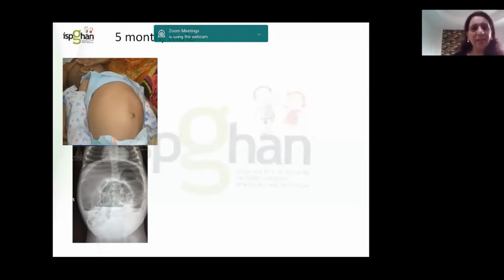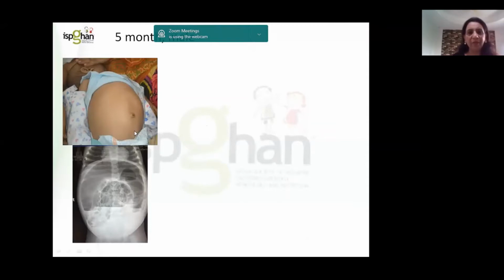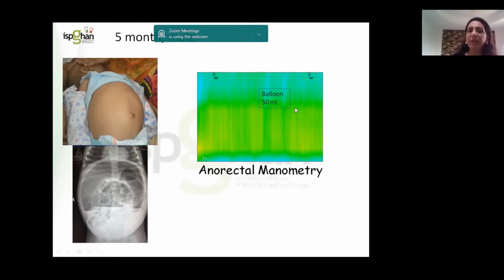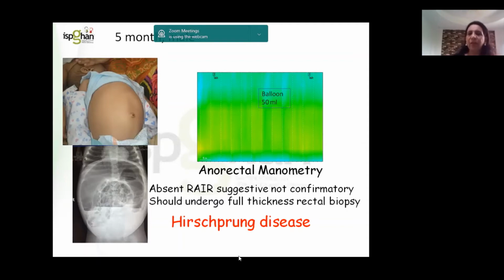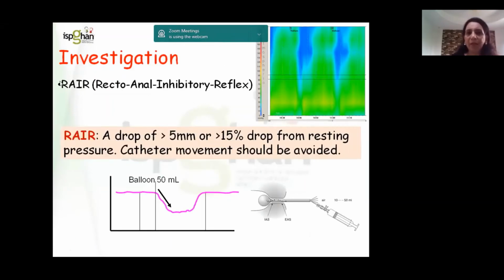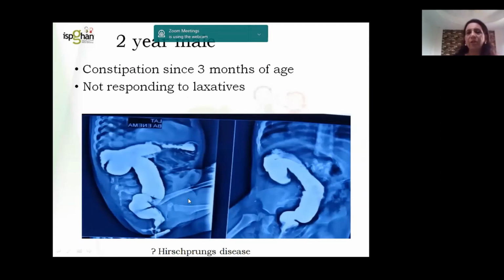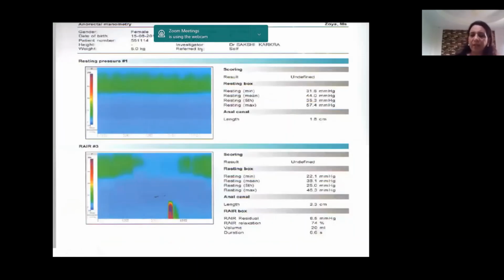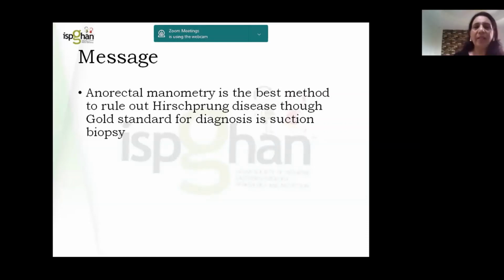Case snippet 4 - ISPGHAN 2020 Conference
Dr.Sakshi